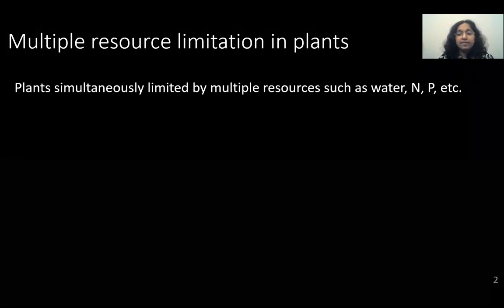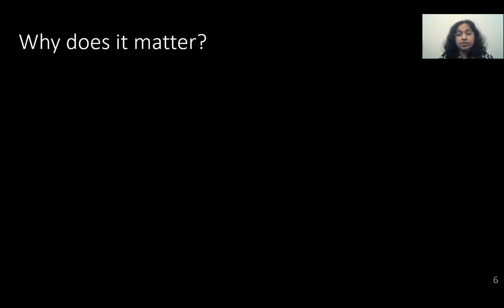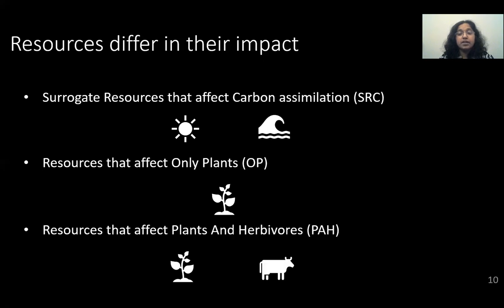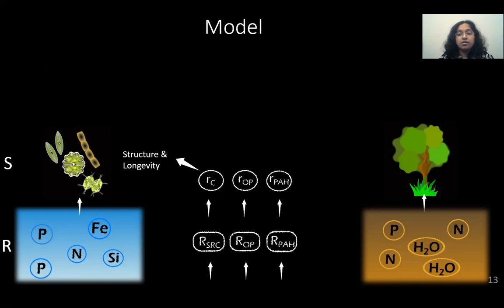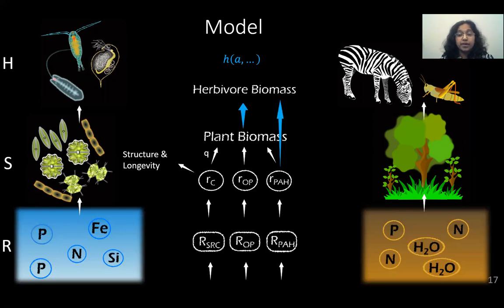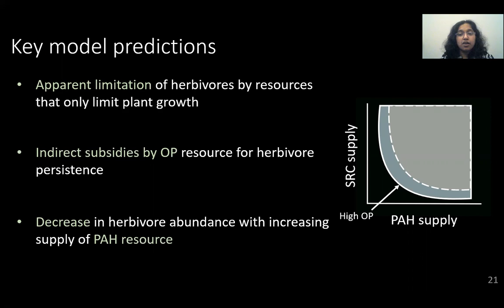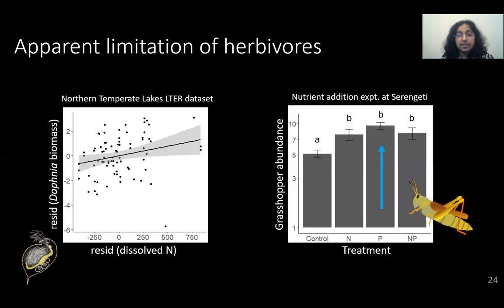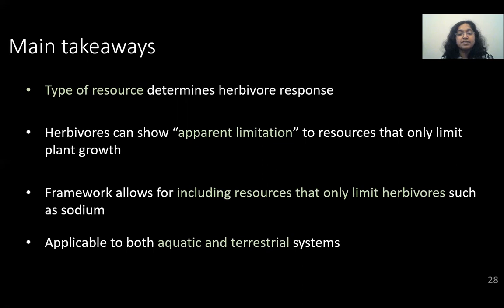BES2020 talk: How does multiple resource limitation of plants impact herbivores?